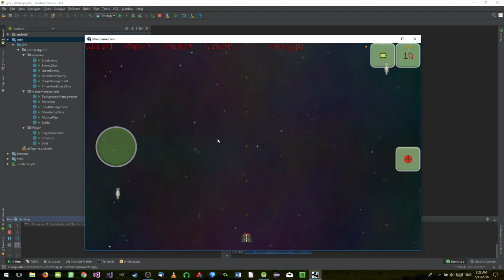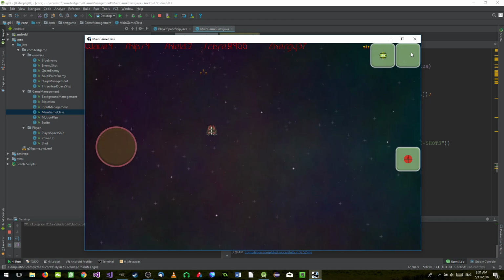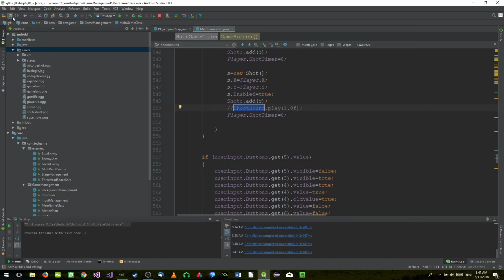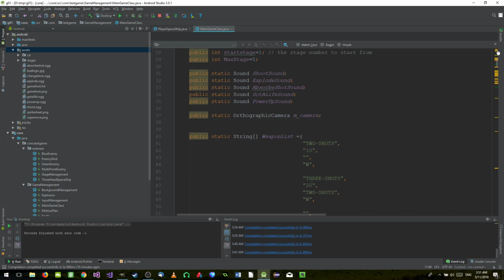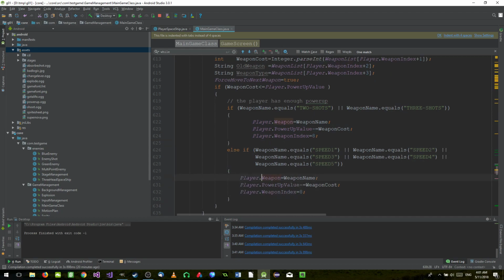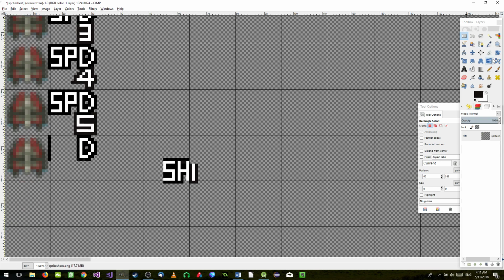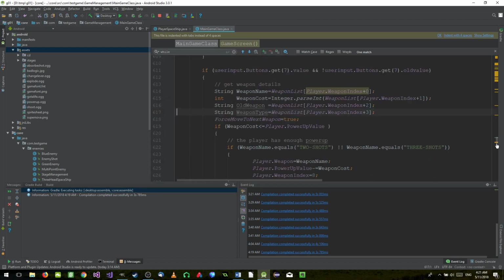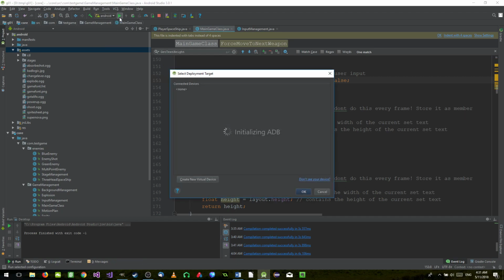LibGDX Spaceship Scrolling Game 33 - Buying Shields, Buying Speedups. and Improving Game Play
This video tutorial shows how to add the ability to buy speedups, and buy shields. In addition to that the user input has been improved.
For more video tutorials check: mkasoft.com